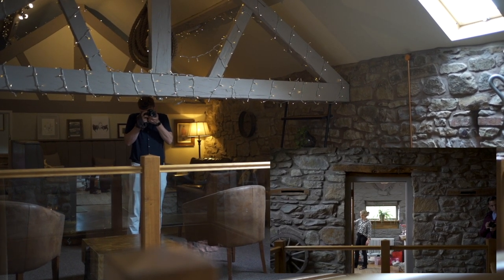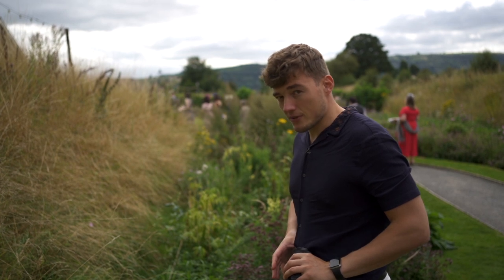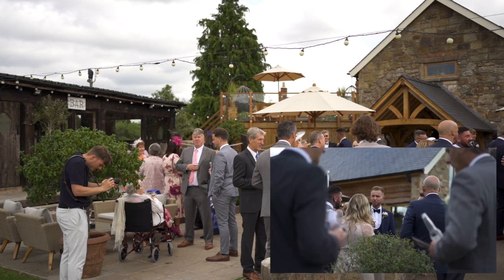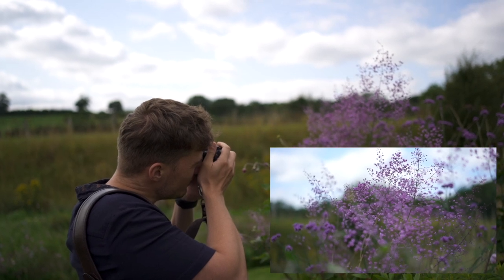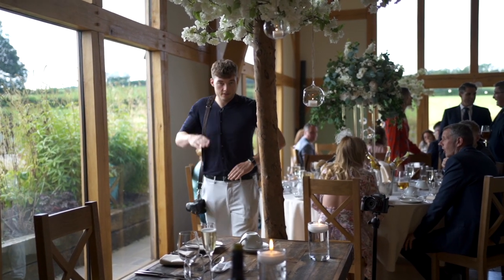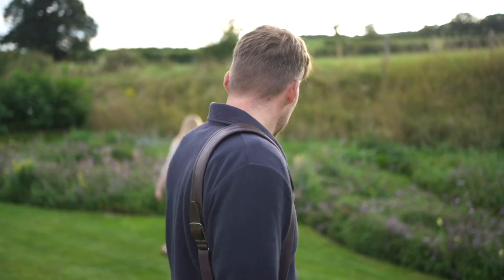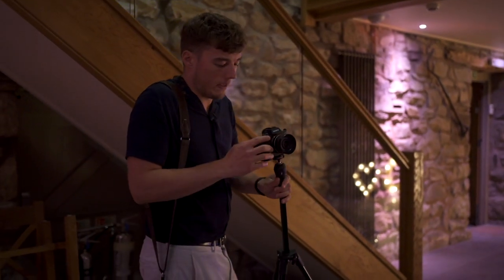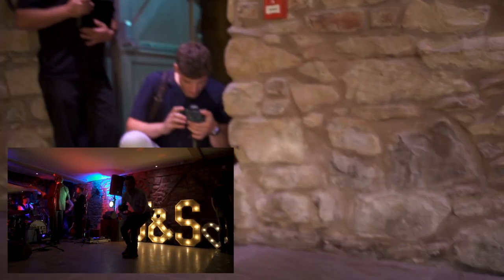Wedding Videography Behind the Scenes | How to Film a Wedding with Minimal Gear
Wedding Videography Behind the Scenes with wedding filmmaker Adam Wing.
This behind the scenes video will give you an insight into how I film a wedding, solo shooter, mostly with one camera and one lens. A simple, minimal approach.

All shots you see are straight out of camera with no post production or editing. With thanks Stu from Appleyard Productions for filming me behind the scenes, as well as the extra angles you can see in the finished film..

Links to all equipment / gear used below.
Please let me know what you thought of this video, or if you've got any questions, in the comments..

This channel is designed to give you education, inspiration, all sorts of tips, tricks and hacks that can help to elevate your wedding films and take your business to the next level.

Kit bag:-
cameras-
MY MAIN (AND FAVOURITE) CAMERA;
BACKUP CAMERA;
lenses-
MAIN A CAM LENS - SUPER STABLE 55MM LENS;
MAIN B CAM LENS - 24MM;
audio-
THE BEST AUDIO RECORDERS;
POUCH FOR STORING THE BEST AUDIO RECORDERS;
everything else;
TINY TRIPODS;
MY MONOPOD;
DUAL SONY BATTERIES;